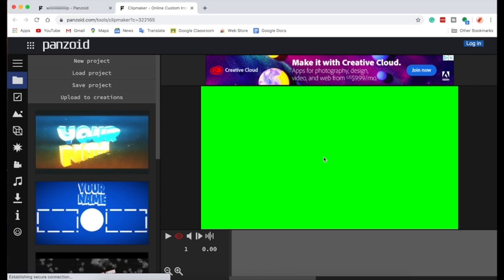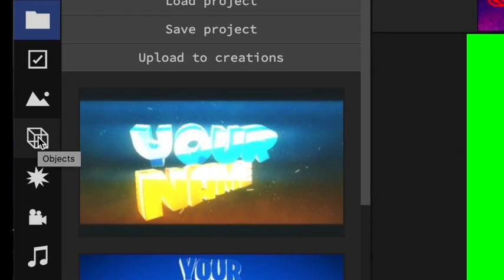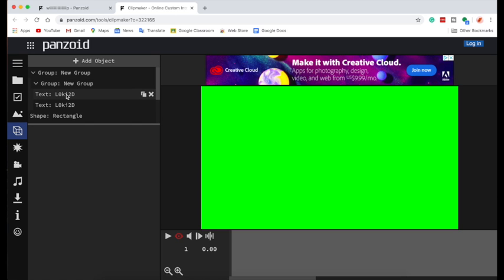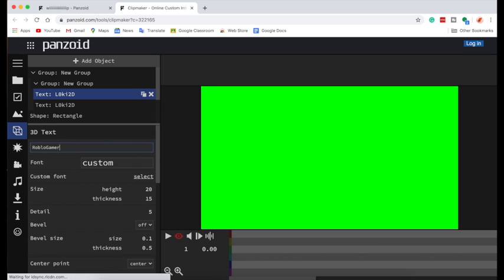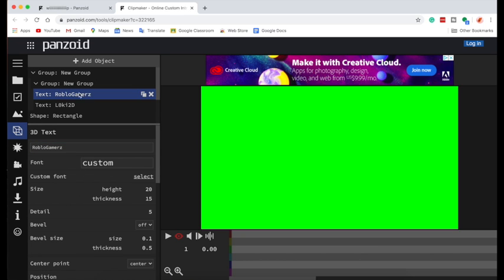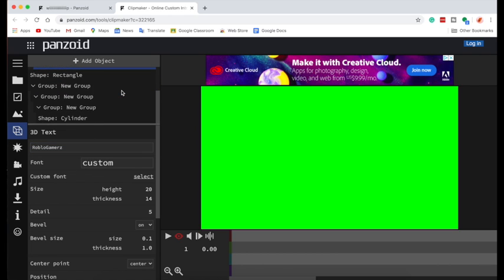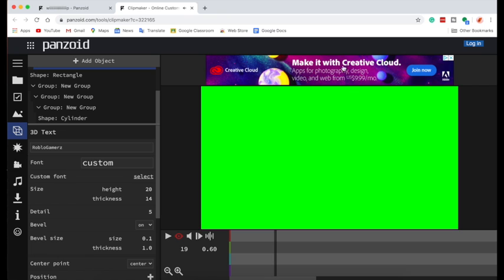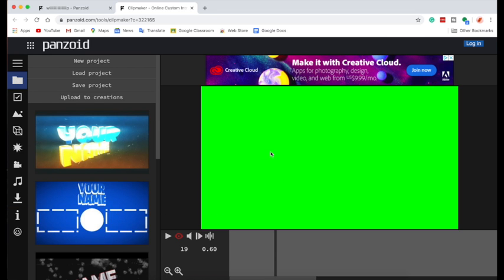How To Get An Professional Intro For FREE!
Ever wished you could have a professional intro but you didn't have any money to put into it? Then this is the perfect video for you! In this video, I walk you through how to get your own, free, professional intro. And it's all for free! Watch this video till the end, I promise you, it'll be worth it. After all, it's only 2 minutes! :D